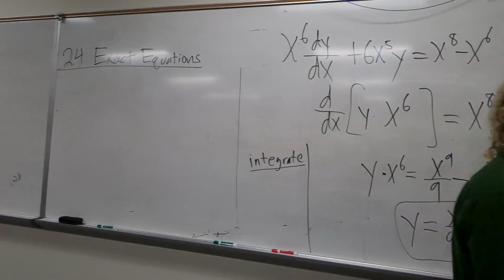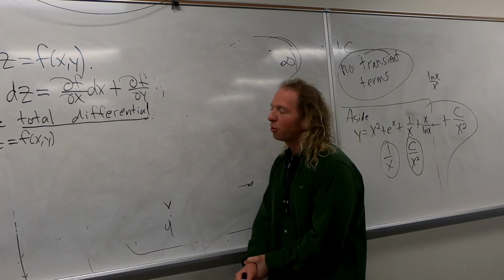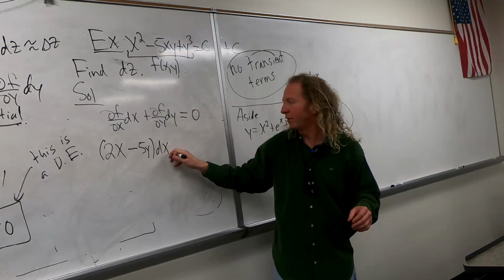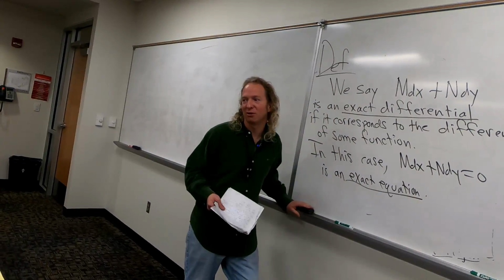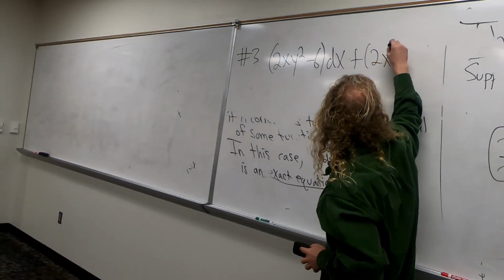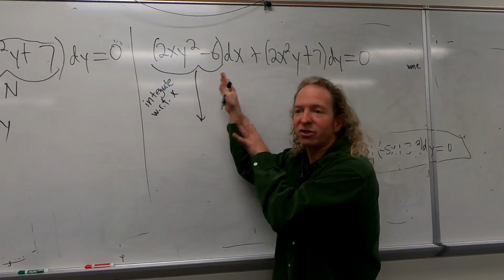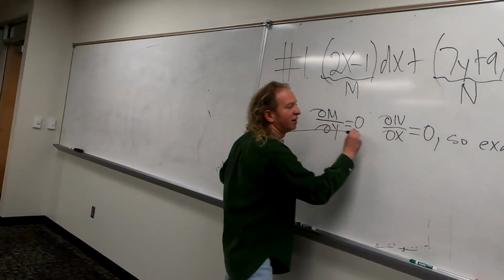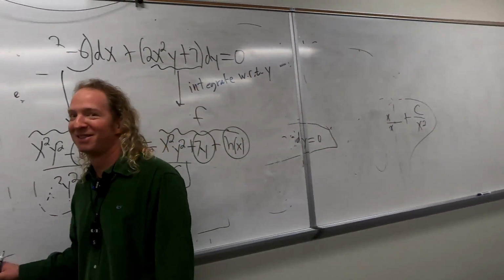Differential Equations: Lecture 2.4 Exact Equations (Version 2)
This is a real classroom lecture. In this video I covered section 2.4 which is on Exact Equations. These lectures follow the book A First Course in Differential Equations by Dennis Zill. This is a great book for learning differential equations.

I hope this video helps someone.